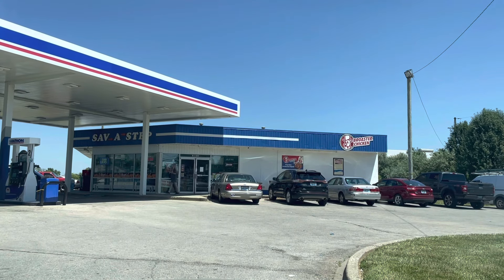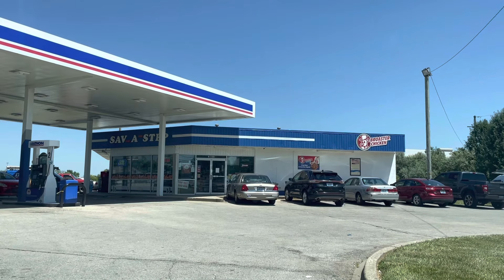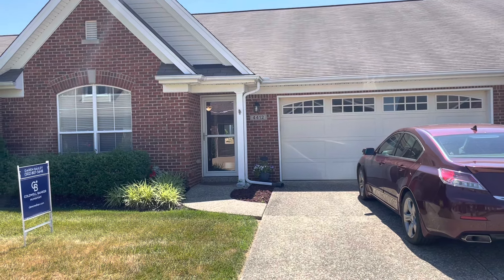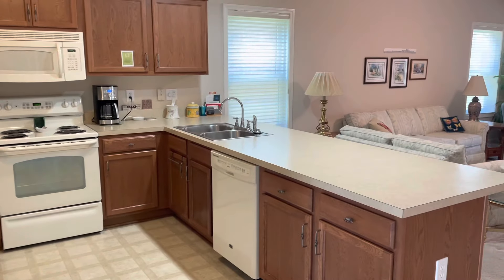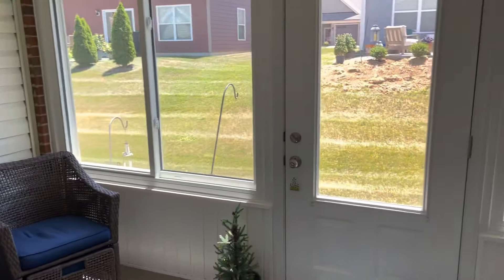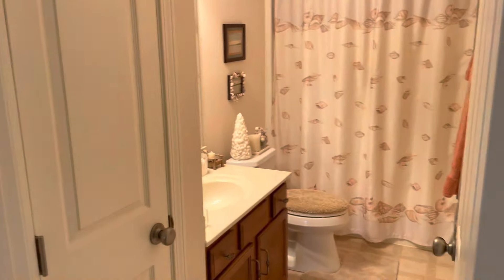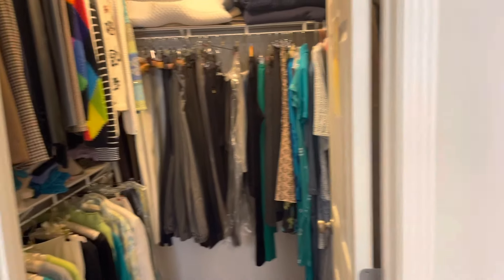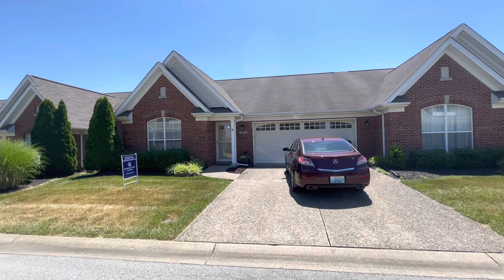4412 Westbrook Dr Walkthrough Video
Thinking of Moving to Oldham County KY?
💵 Hard to find patio home in the Buckner Area, 2 Bedrooms/2 Full Baths and over 1500 SQF on one level. Eat in Kitchen is well equipped with plenty of counter and cabinet space. Kitchen over looks dining area and is open to the great room, The good sized primary bedroom includes walk in closet and primary bath has step in shower. This unit also includes a formal dining area that could be an office or sitting room, an enclosed all seasons room and laundry room plus a 2 car garage. All this and just minutes to the Oldham County Country Club, Wendell Moor Park, the Dog Park, OC Youth Football, OC Youth Soccer, Oldham County YMCA, I-71 and award Winning Oldham County Schools.